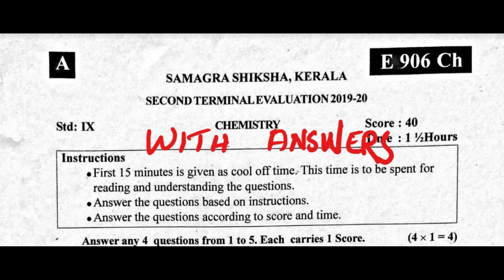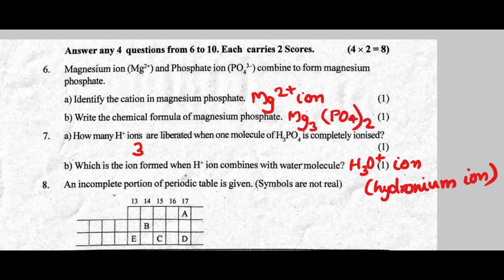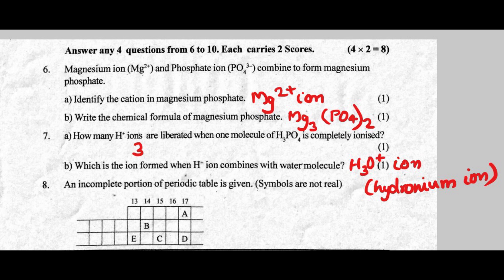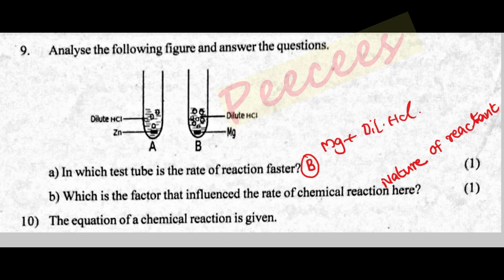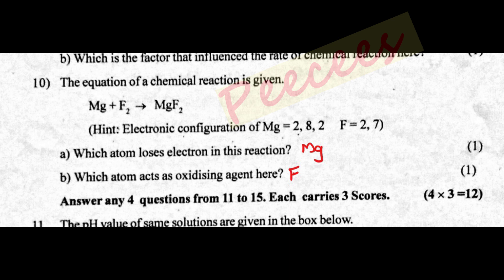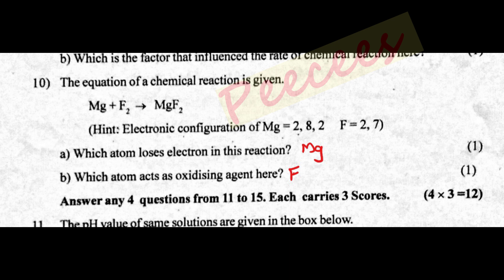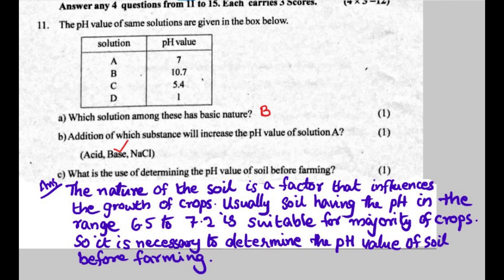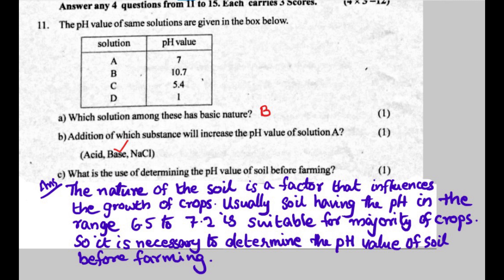CLASS 9 /CHEMISTRY(Eng)/ WITH ANSWERS FOR SECOND TERM KERALA EXAM / PART 1/2